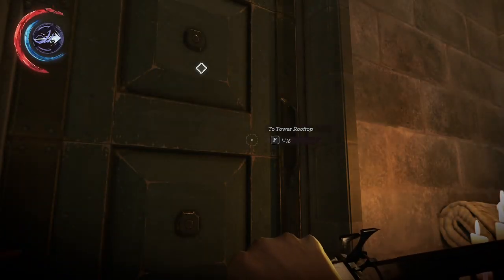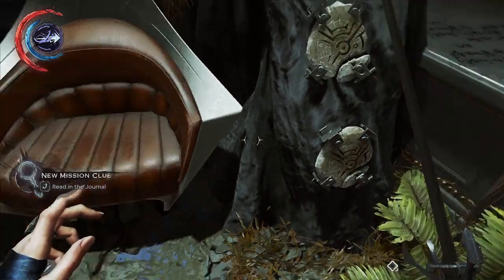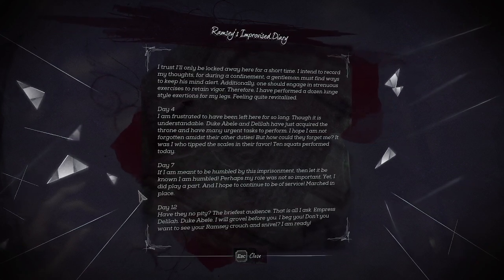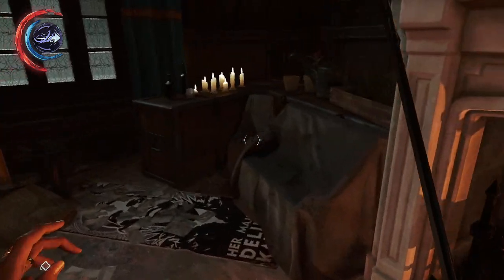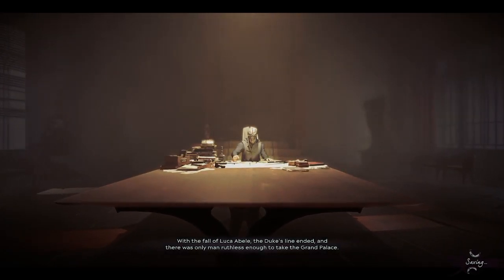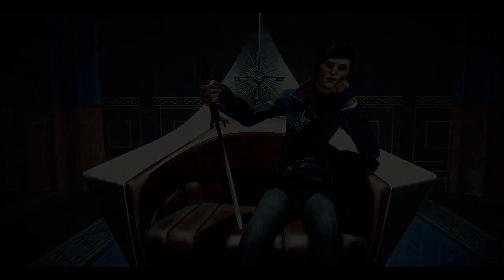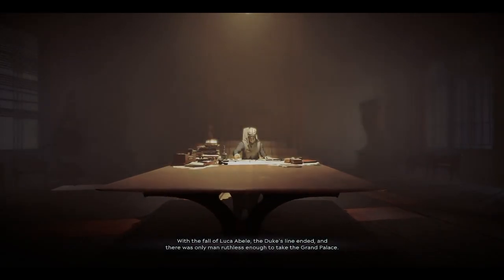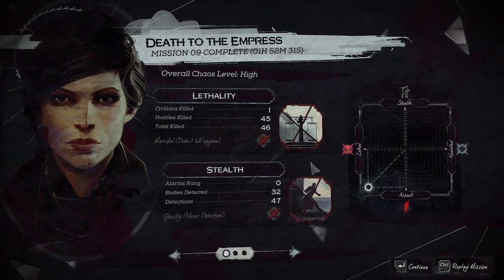Dishonored 2 part 24: Finale!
So we finish things off!  This episode includes all 4 Chaotic Emily endings available to us without replaying previous chapters.